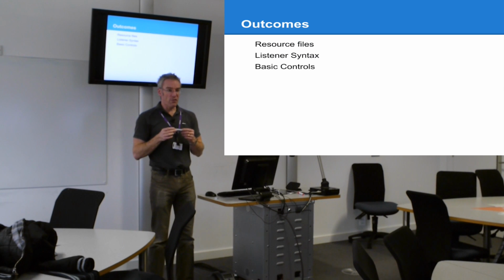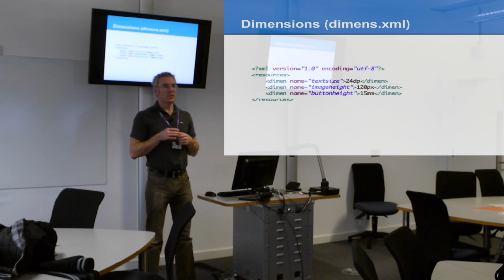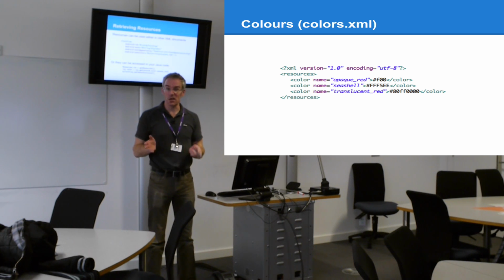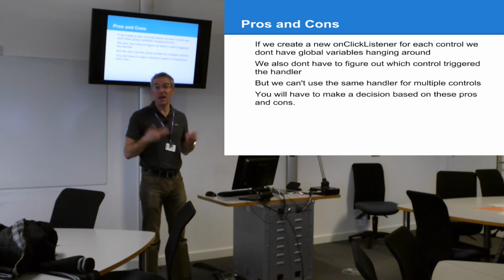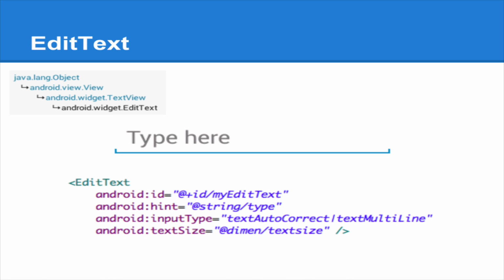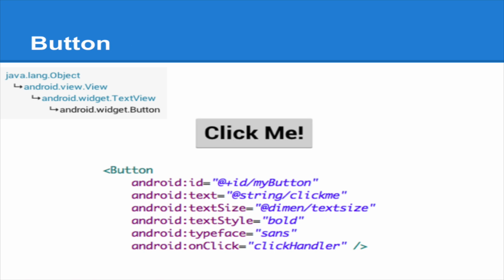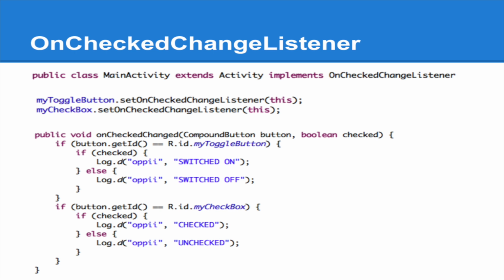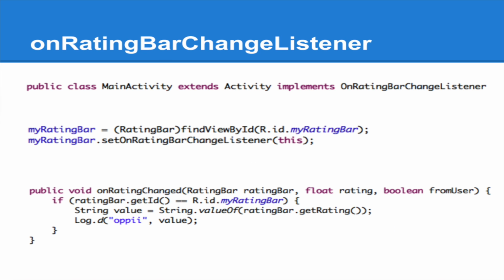387COM L15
This video is about 387COM L15